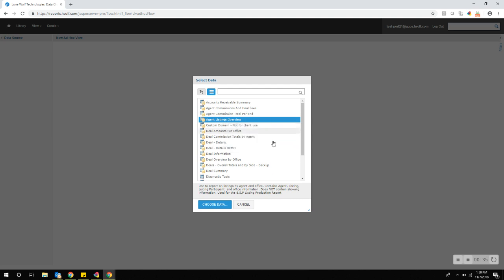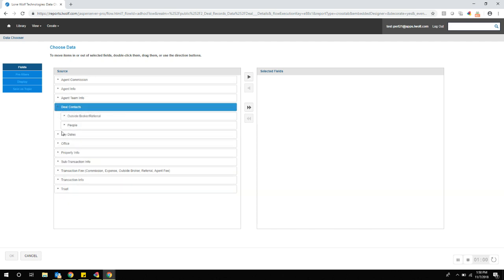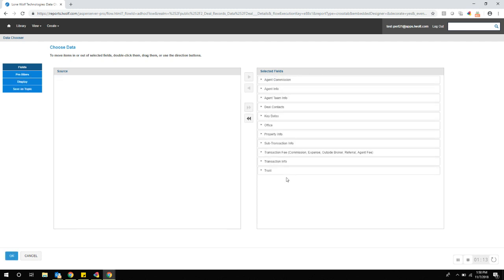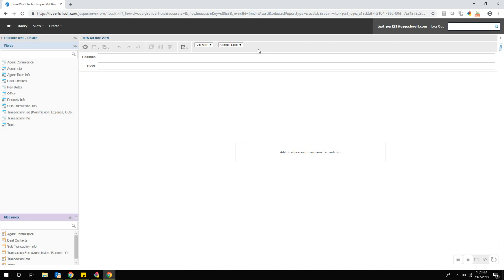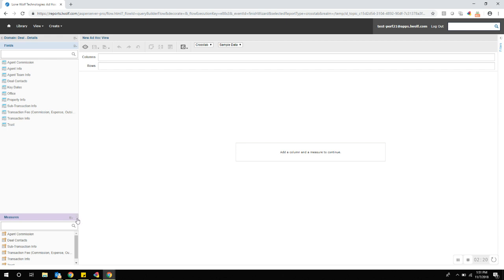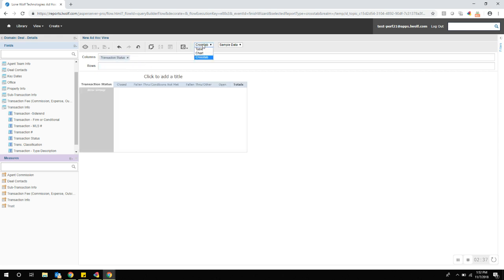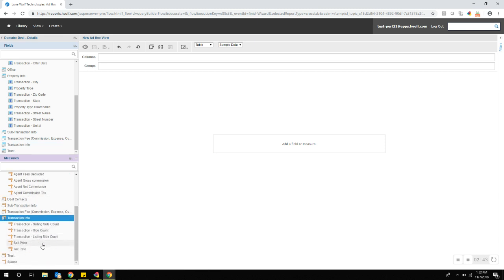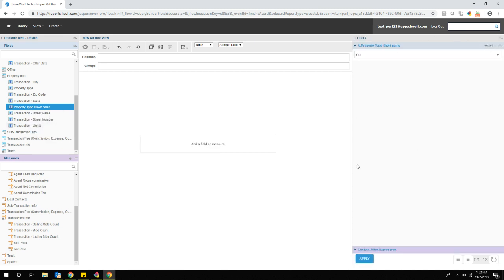Building a New Report: 1. Overview of Editor